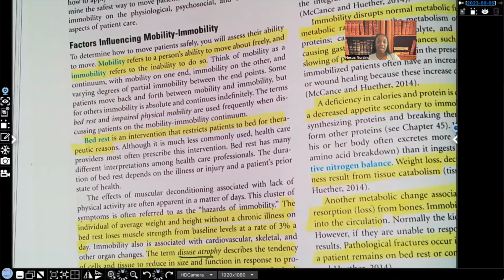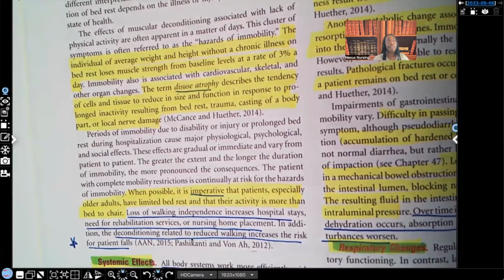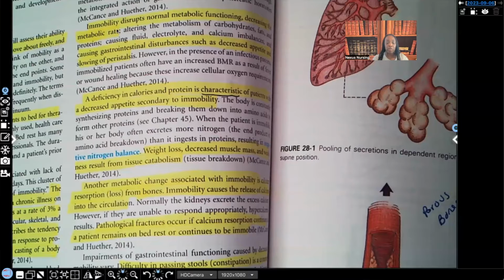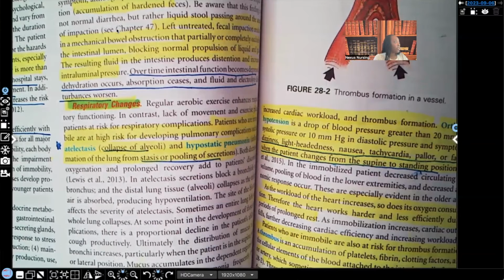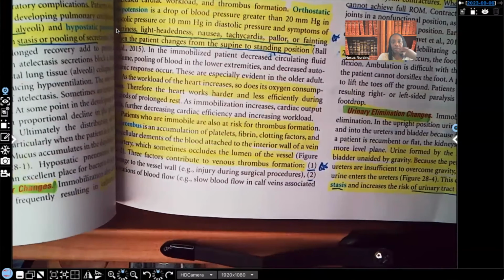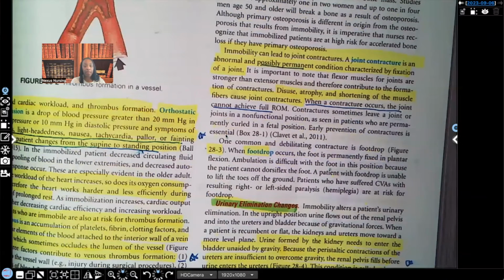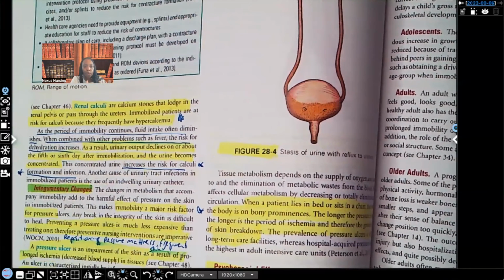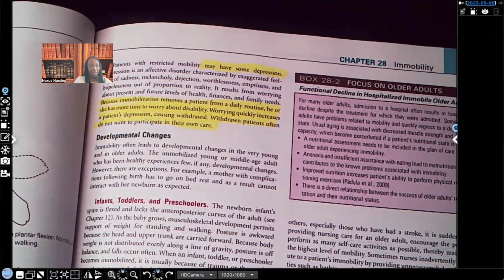Fundamentals/Foundations of Nursing: Immobility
Learn the important concepts to know about immobility and the complications associated with immobility. This is a great video to add to your nursing studies for important exams such as NCLEX, Hesi, and ATI.